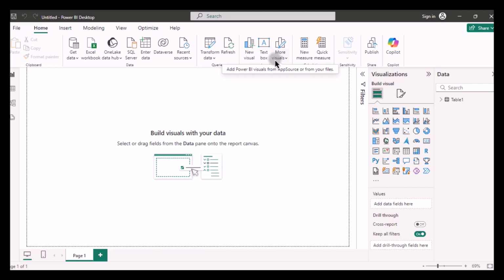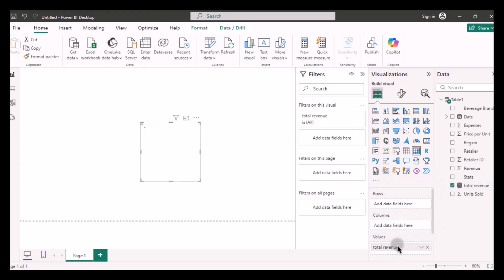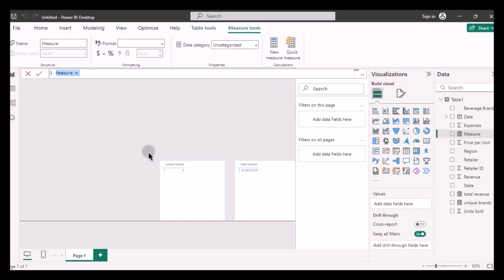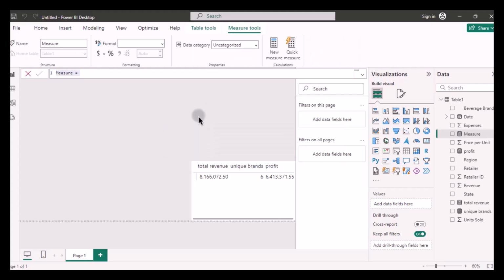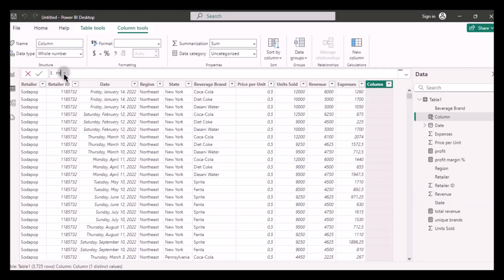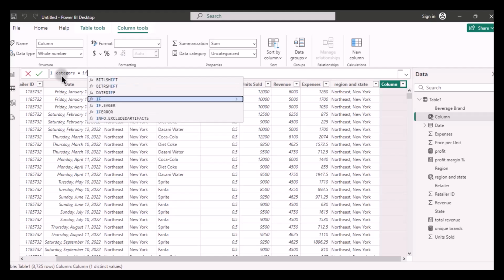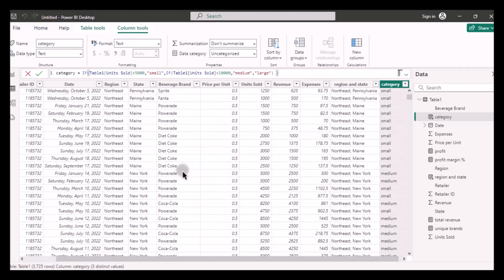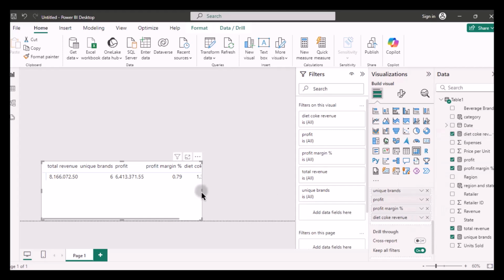DAX Made Simple: Power BI in 15 Minutes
DAX (Data Analysis Expressions) is a formula language used in Power BI, Power Pivot, and SQL Server Analysis Services for performing calculations and data analysis within data models. It includes a wide range of functions, operators, and constants that allow users to create powerful custom calculations. DAX enables the creation of measures, which are single-value results used for data summaries, and custom columns that extend the data with calculated information. Common functions like SUM, AVERAGE, and CALCULATE are used frequently to manipulate data and provide deeper insights within Power BI reports.

✔️ Data Analysis by enabling users to perform complex calculations and aggregations on data models for deeper insights.
✔️ Custom Measures by allowing the creation of custom calculations to analyze specific KPIs or metrics.
✔️ Advanced Filtering by using DAX functions like CALCULATE to apply complex filters and context-based calculations.
✔️ Time Intelligence by enabling calculations across different time periods, such as year-to-date, month-over-month, or rolling averages.
✔️ Data Transformation by creating calculated columns to add new fields or modify existing data for enhanced reporting.
✔️ Conditional Logic by using IF statements and other logical functions to introduce dynamic calculations based on conditions.
✔️ Data Relationships by enabling cross-table calculations through relational functions like RELATED and RELATEDTABLE.
✔️ Performance Optimization by improving report performance with efficient DAX calculations for large datasets.

00:00 Intro
00:29 Dataset
00:56 DAX Sum Function
02:30 DAX DISTINCTCOUNT Function
03:52 DAX Total Profit
06:01 DAX Profit Margin
08:16 How to Merge Columns?
09:56 DAX Categorizing Shipments
11:50 3 Categories = small, medium & large
13:09 Calculating revenue for a specific brand
15:03 Outro